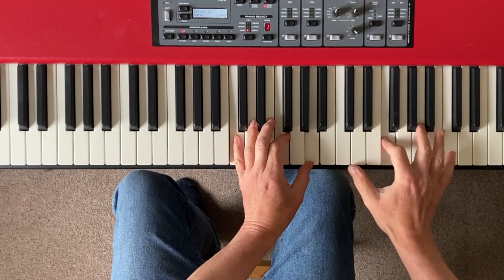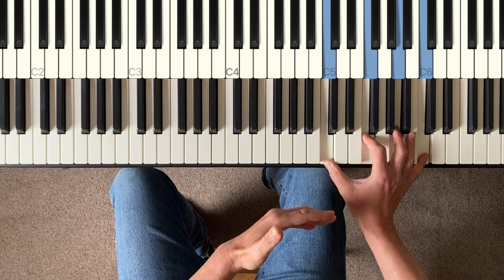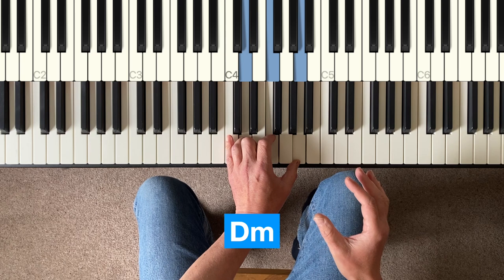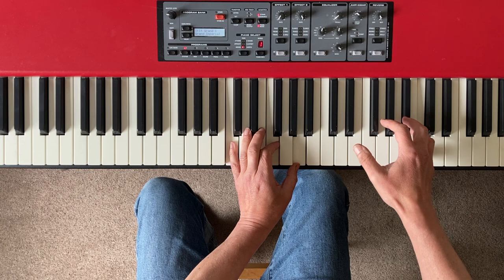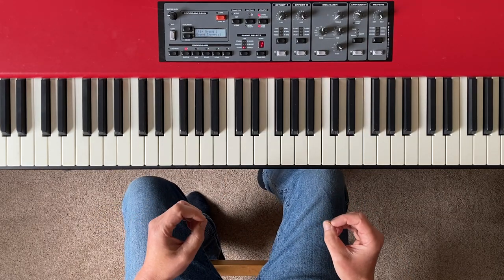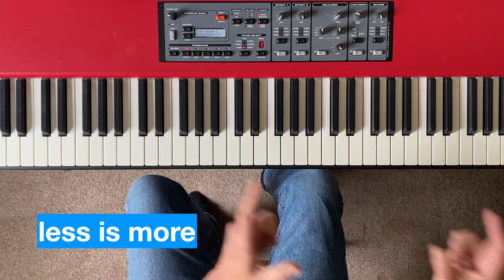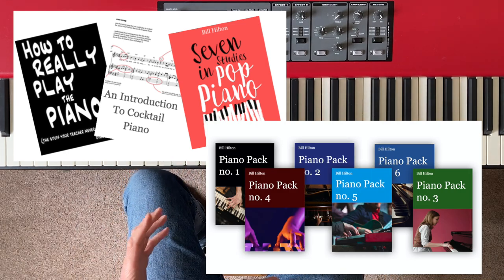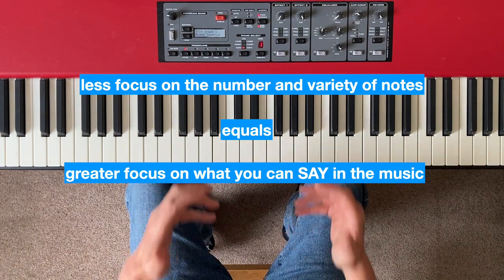Create Beautiful Piano Songs With MINIMALISM (like Einaudi, Max Richter, Philip Glass)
Minimalist piano — the style of playing associated with composers and pianists like Ludovico Einaudi, Philip Glass and Max Richter — is an incredibly useful style to learn. Moreover, it’s really easy to get started with minimalism on either piano or keyboard, even if you’ve just started learning and you only know a few chords. In this tutorial we look at how you can start creating your own beautiful piano songs and instrumental music in a way that’s really quick and easy to master.

BUY BILL’S THREE EBOOKS AS A BUNDLE FOR JUST £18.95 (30 PERCENT SAVING!)

00:00 So what is piano minimalism?
00:50 Playing an example piece/song
02:54 Expression and depth
03:43 Using the sustain pedal
04:18 Building up cool chords (don’t worry about clashes!)
05:21 Adding musical development
07:49 Why minimalism is great for your piano playing
08:34 Creating your own minimalist piano songs